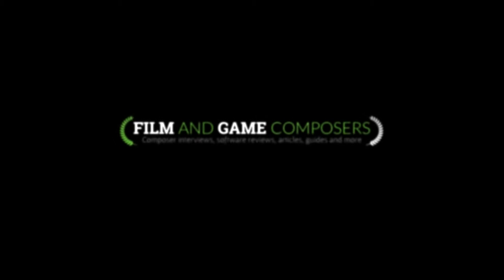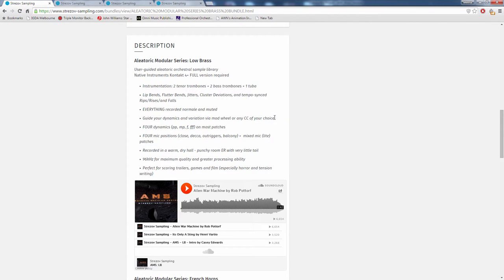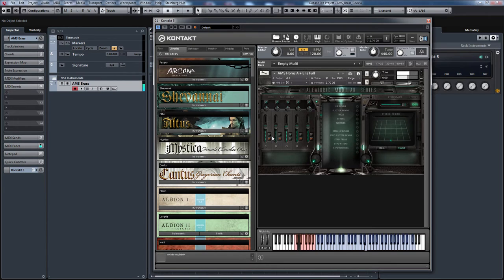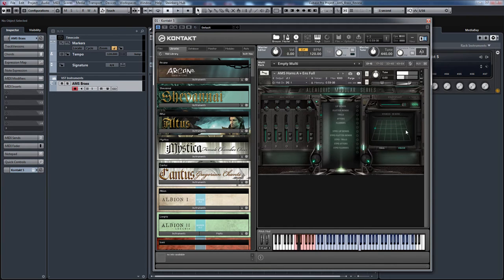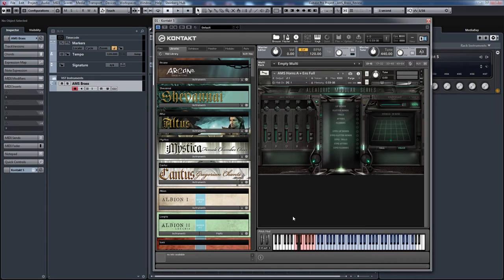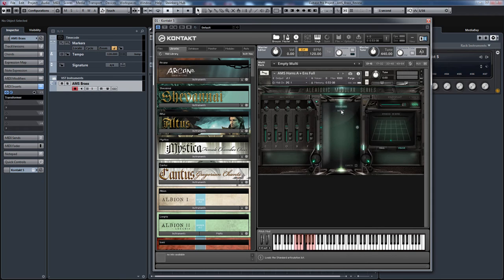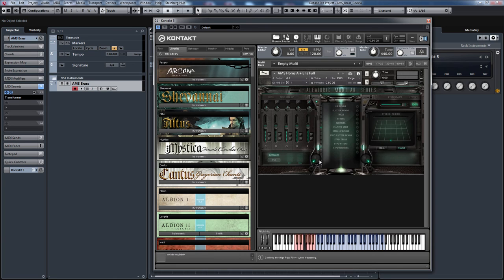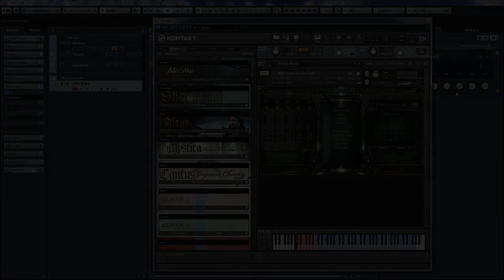Strezov Samplig Aleatoric Modular Series Brass Review - Part 1: Interface & General Functionality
Part 1 of Meena Shamaly's review of Strezov Sampling's Aleatoric Modular Series Brass sample library, for Kontakt 4 or higher. In this video, we take a look at the interface and general functionality of the AMS Brass libraries.